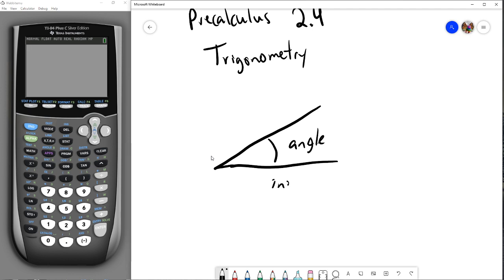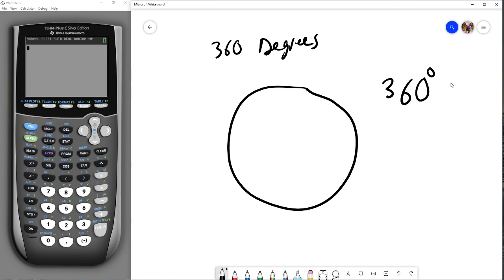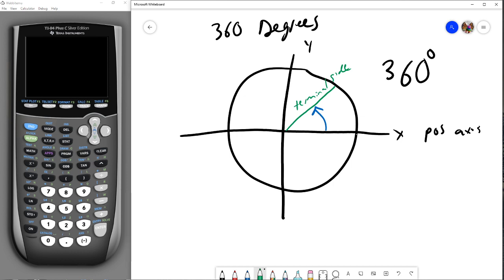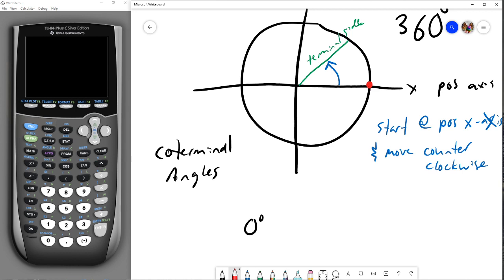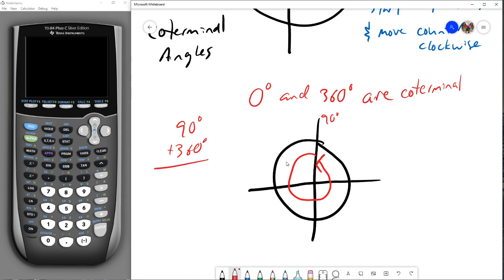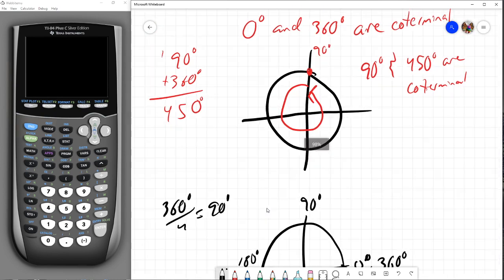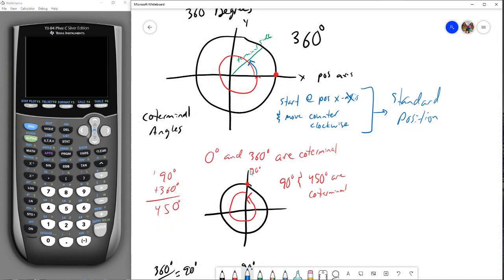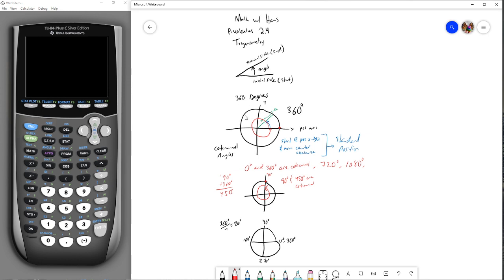Precalculus 2.4: Introduction to Angles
Precalculus Season 2, Episode 4. In this episode we introduce some basic concepts about angles.